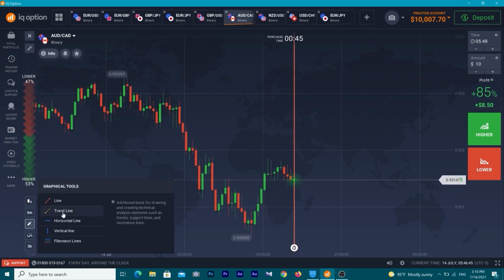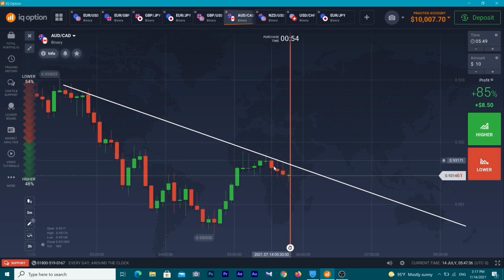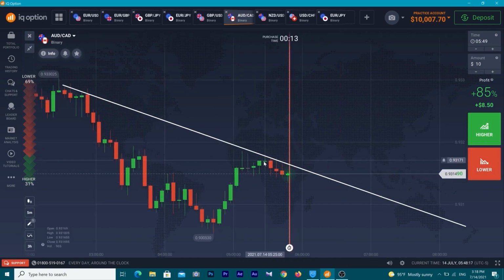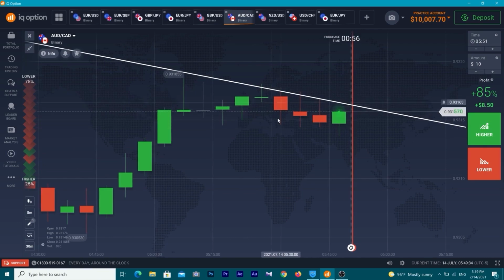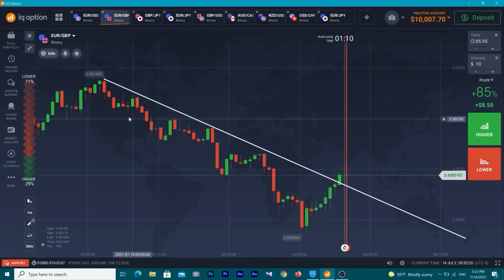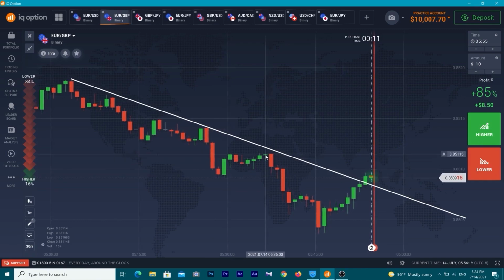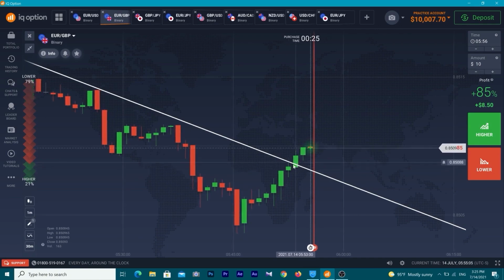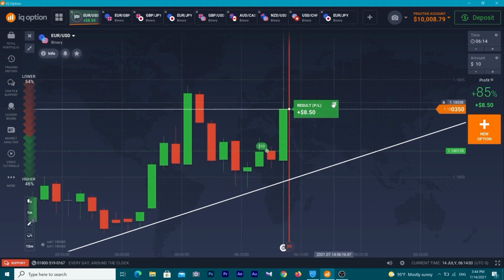BEST TREND LINES TRADING STRATEGY - BINARY OPTIONS